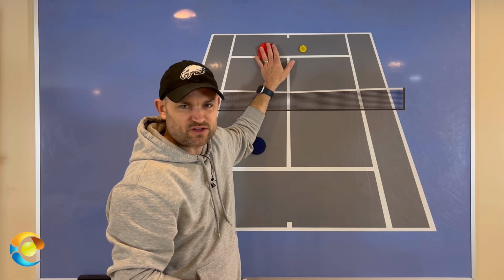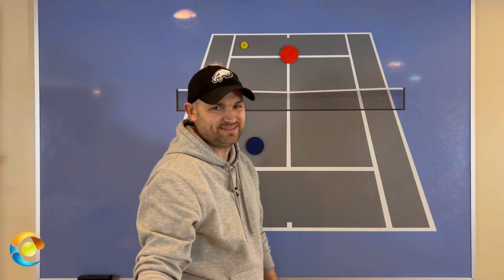The SMARTEST Tactic When Your Opponent Comes To Net (Tennis Singles Strategy)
1. Hit at their feet
2. Move inside the baseline
3. Hit the pass on the second shot
Thank you @newycphoto for allowing me to analyze your videos